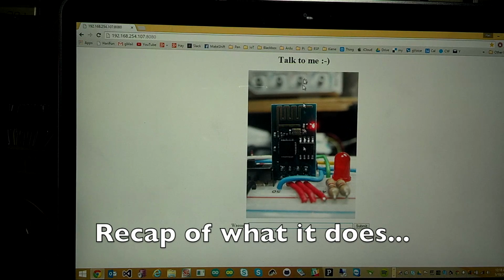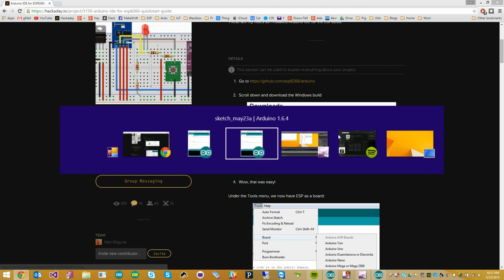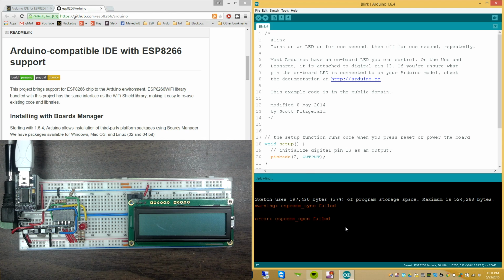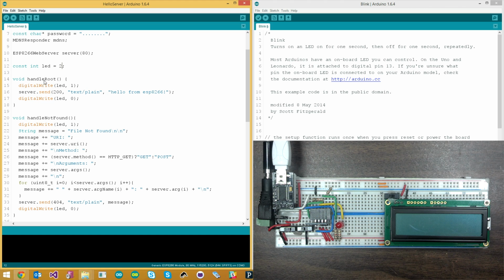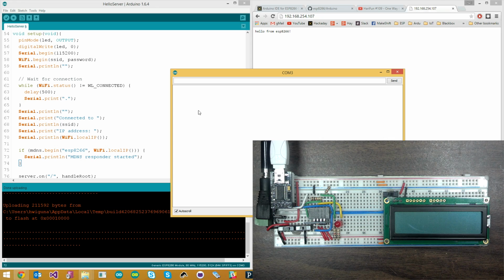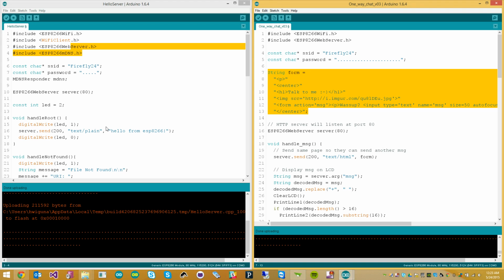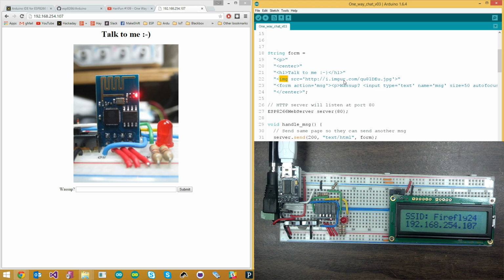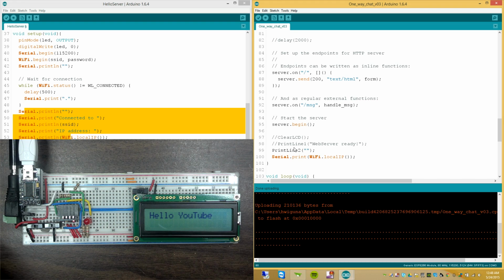HariFun #109 - One Way Chat part 2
Part2:
Discover the new Arduino IDE for ESP8266 WiFi module.
We'll discuss how I connect the LCD to the ESP, then we'll test the new IDE by uploading Blink, HelloServer, and finally the One Way Chat sketch that outputs whatever is entered in a web browser onto the LCD.

Editing this took a lot longer than expected.  Syncing screencast, phone camera, and USB mic was quite challenging! Thank you for your patience.

Please leave questions and feedback in comments.  Thank you!